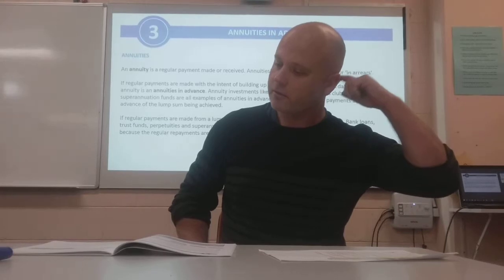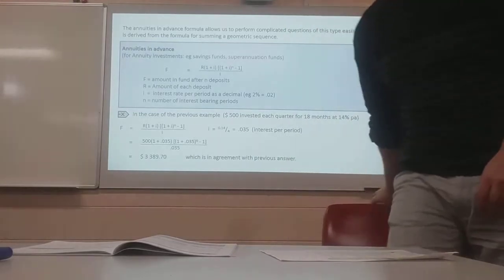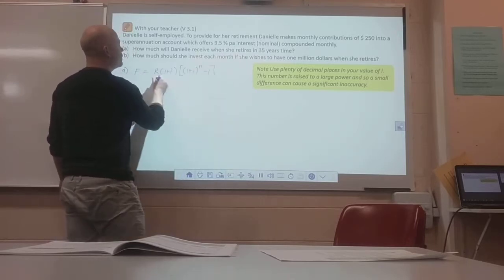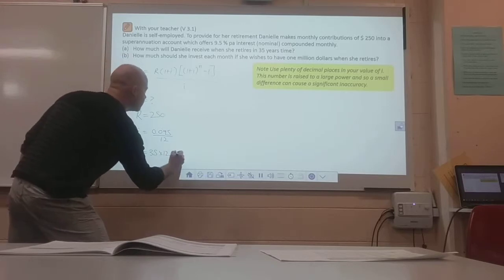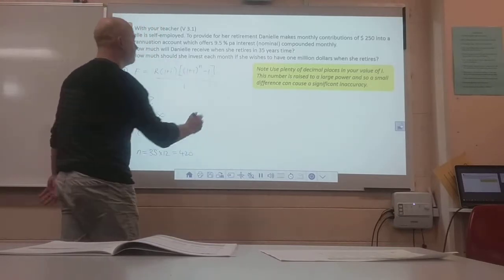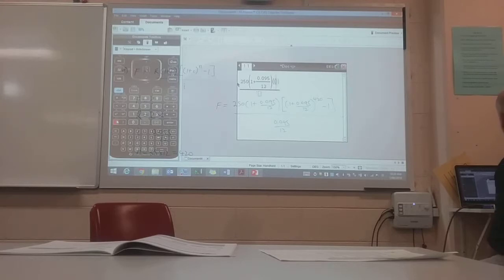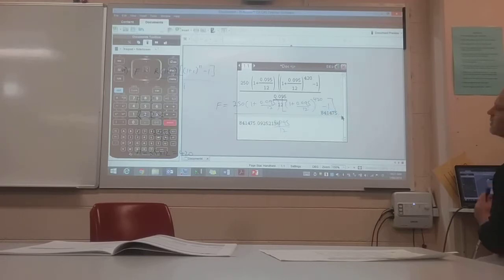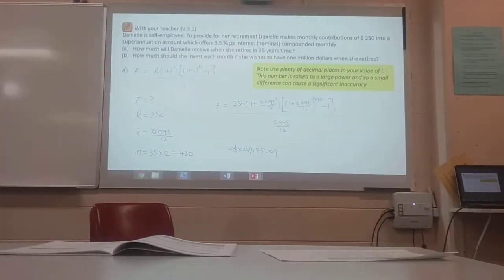General maths 3 Annuities in Advance #1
Example V3.1
Questions: SET 3 Page 47 Q 1, 3, 5 and 6